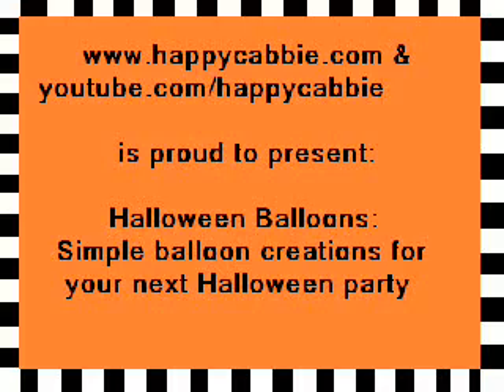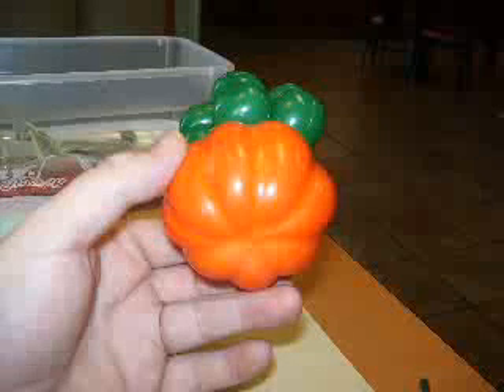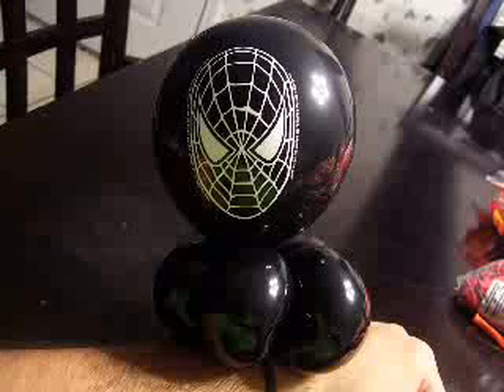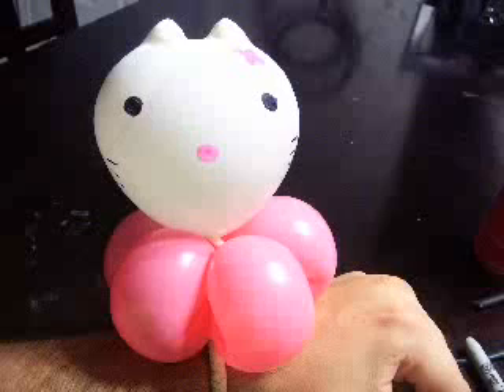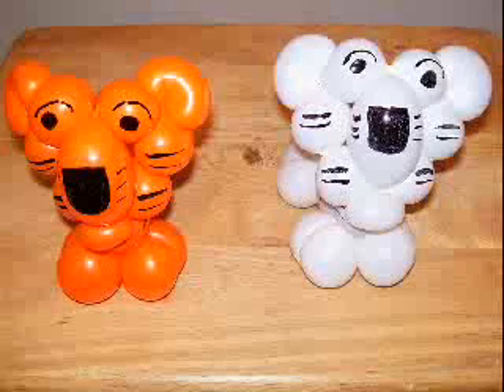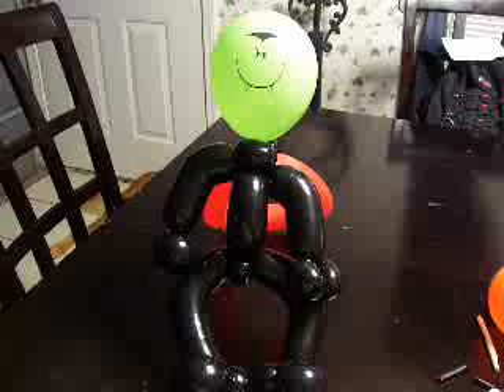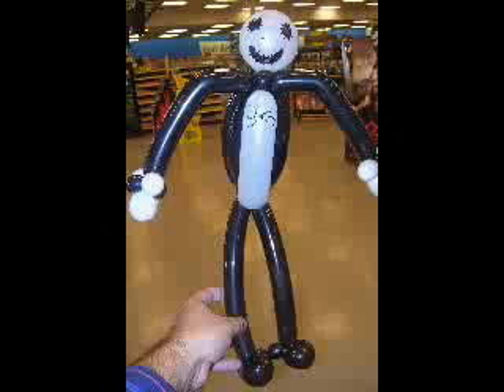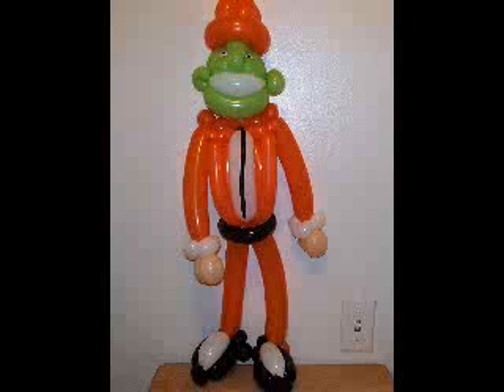My Halloween Videos.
Free balloon instuctions at my channel.  This video is to promote my services for Halloween Parties.  Yes I made it in November but I want to get booked early next year.  Every balloon featured here is available for delivery all accross the US.

For the record, I did not cut and re-edit my sound.  This is the gravy just for free as a gift from Windows Movie Maker.  I have had it with this piece of bile.

Fourteen everloving hours to produce this 5 minute video.  Thirty pictures and one piece of sound file.  Way too much for the Windows Movie Maker to handle I suppose.  I am getting a new program.  You know the last time I spent 14 ours and got such little in return I was on the pot constipated because I had just eaten the 72 oz steak at the Big Texan.

If you know anybody who helped design Windows Movie Maker kindly do the world a service and tell their mother, "Bad uterus!  Don't do that again."